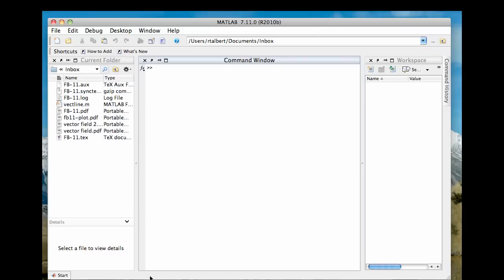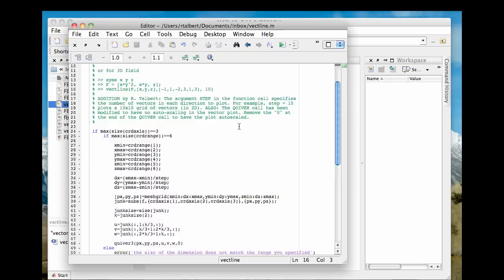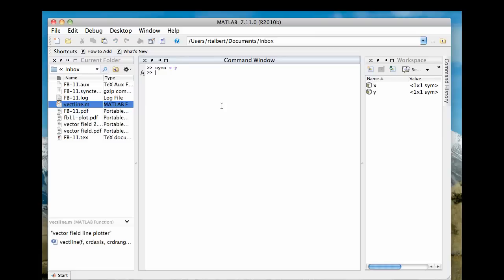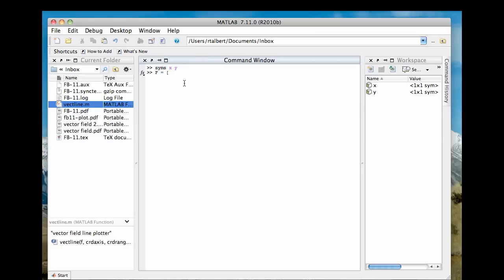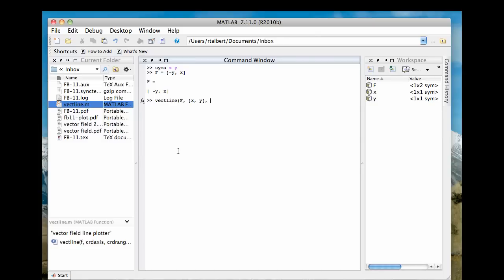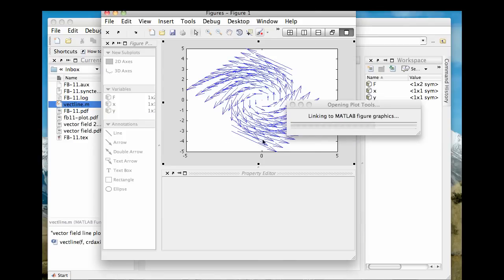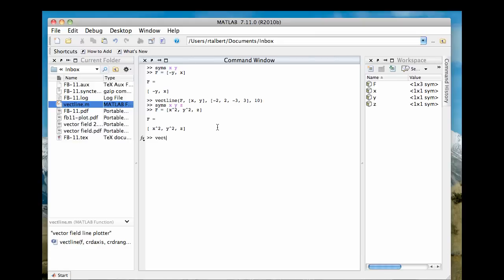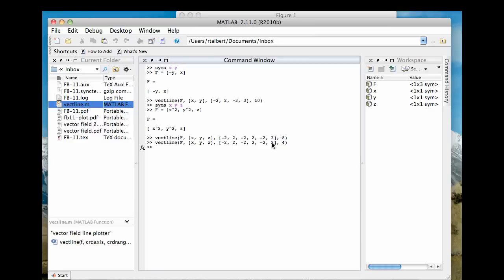Using the VECTLINE funtion to plot vector fields in MATLAB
Screencast on plotting 2- and 3-dimensional vector fields using the VECTLINE function found in an M-file. To get a copy of this M-file, go to the Mathworks, Inc. File Exchange, or leave a request in the comments.